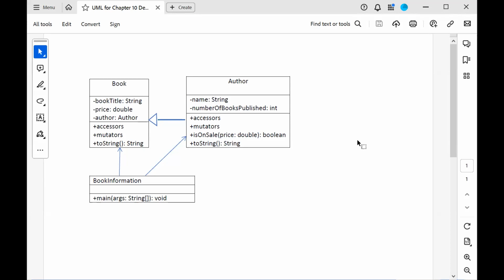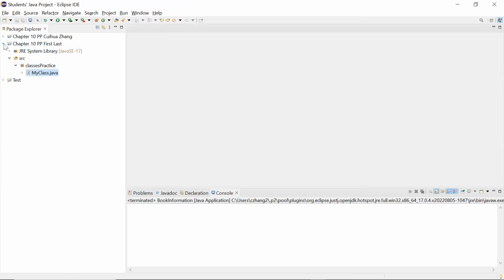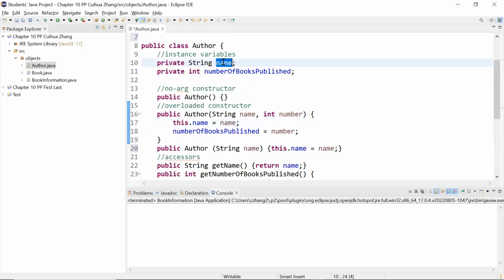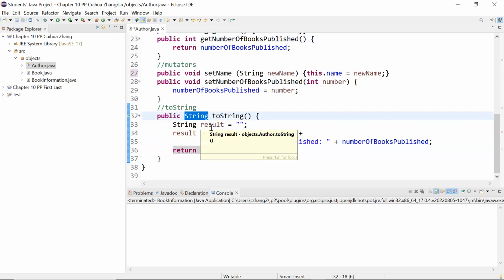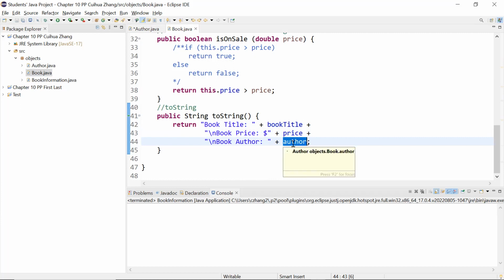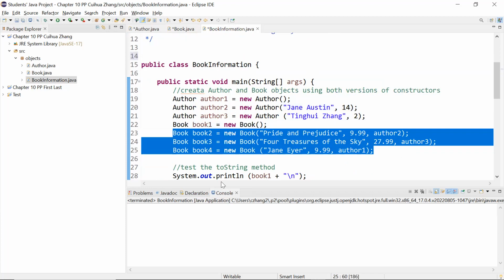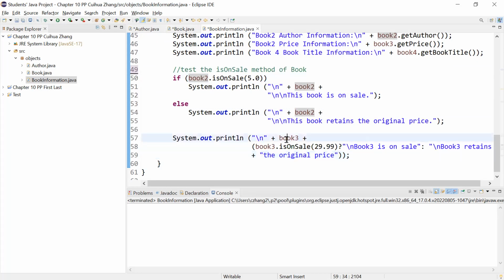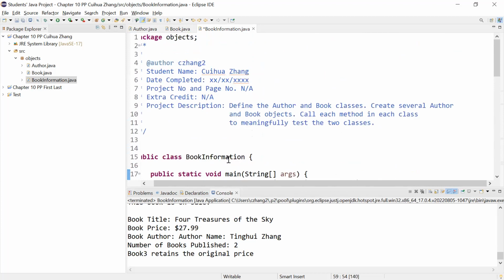1437 Chapter 10 Program Demonstration